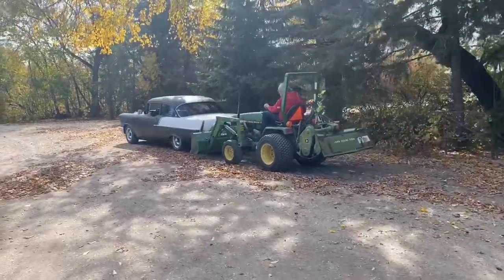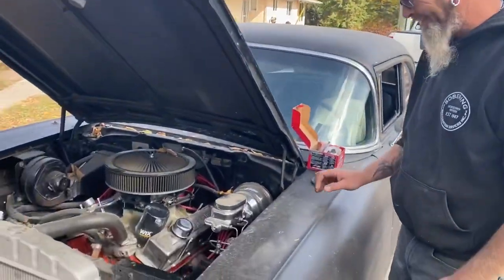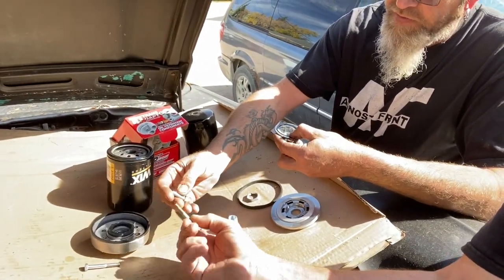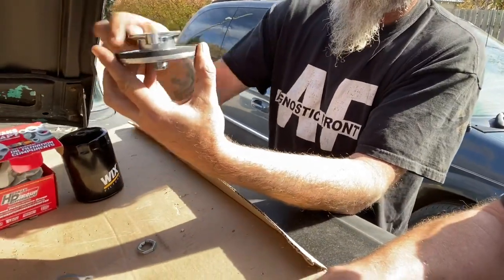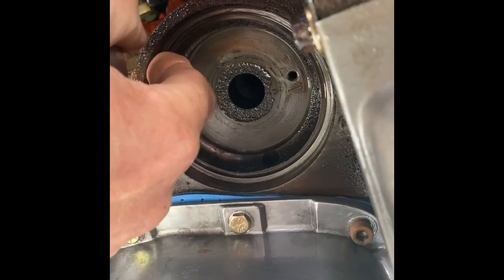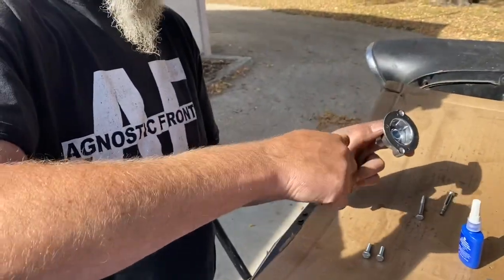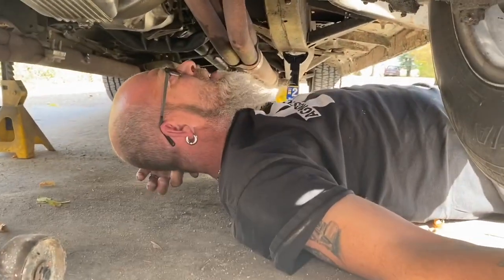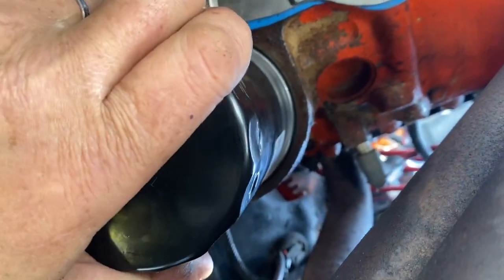TRANSDAPT oil filter adapter to the rescue!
Sobering restorations changes out the off shore filter adapter with a transdapt oil filter adapter and solves the oil leak and oil pressure problem.